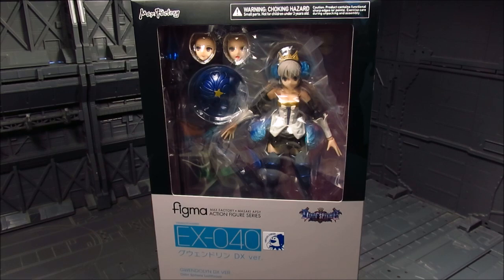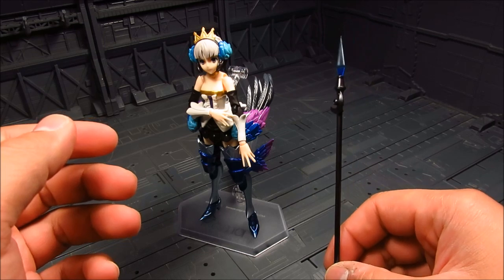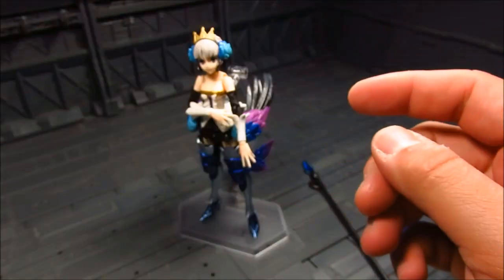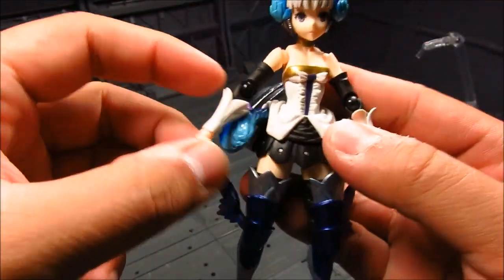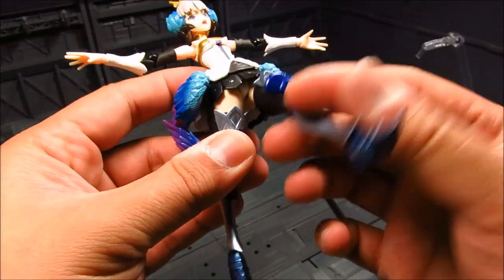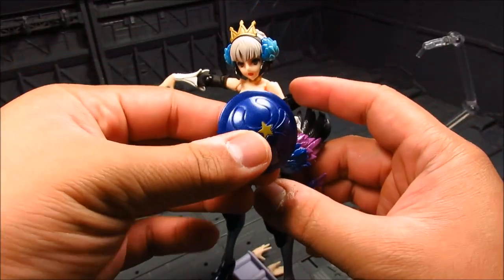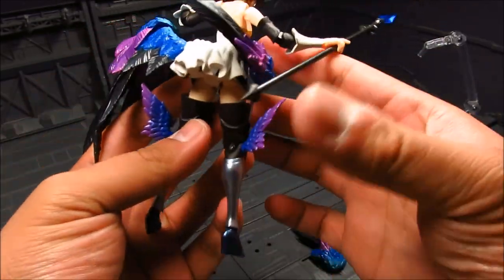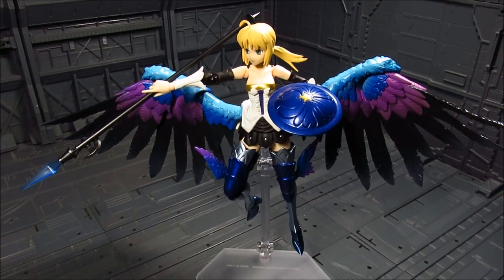Figma Gwendolyn DX Ver Figma Review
I got mine from GoodSmileCompany's website.  It's no longer available.  Regular version are probably still available on various webstore.
The Good: Great details and representation of the character.  Good selection of faces and hands.  Details on the armor and wings are amazing.
The Bad: Random QC issue with paint, her white blouce has some splotches of white paint that can be seen upclose.  Otherwise, none really.